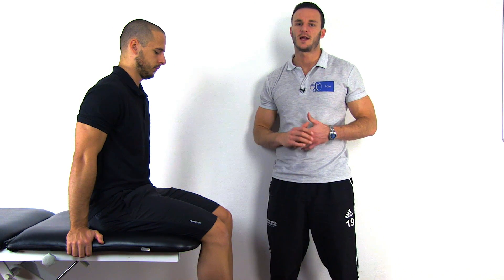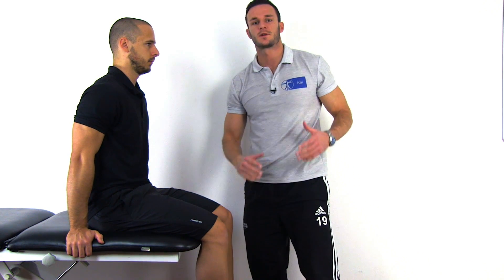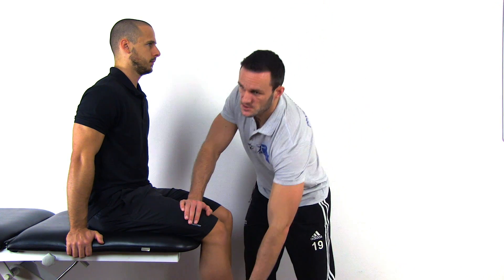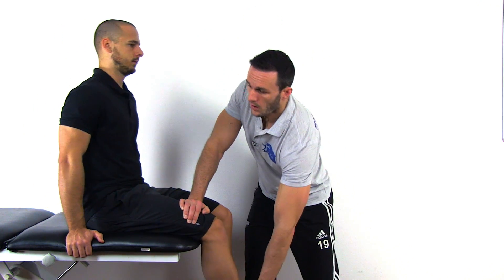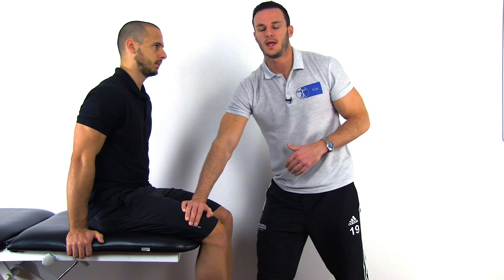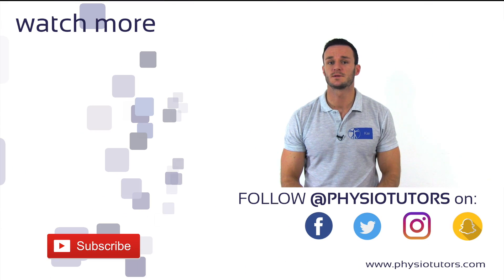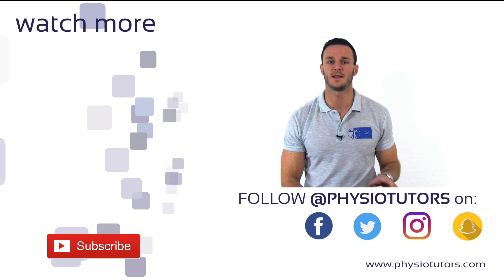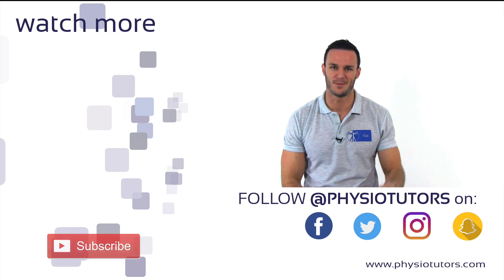Tripod Sign | Hamstring Contractures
The Tripod sign is another test to assess contractures or tightness of the hamstrings.